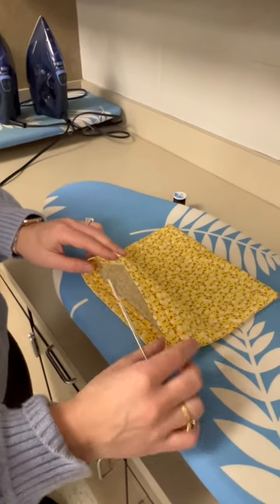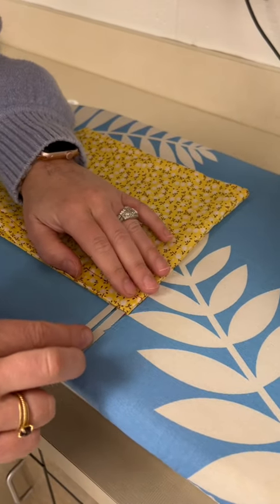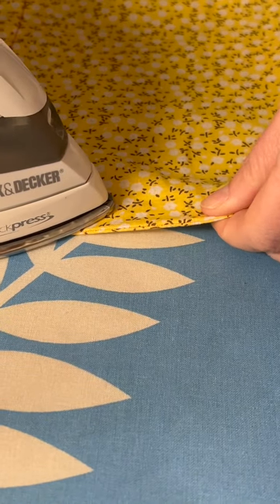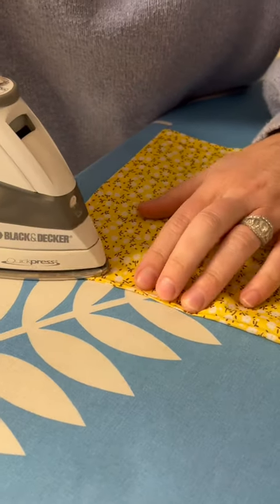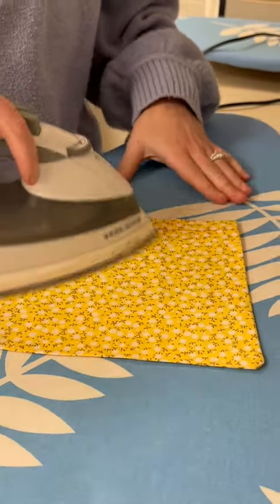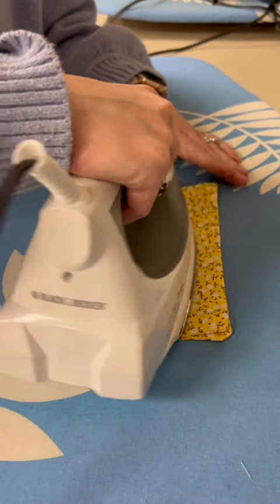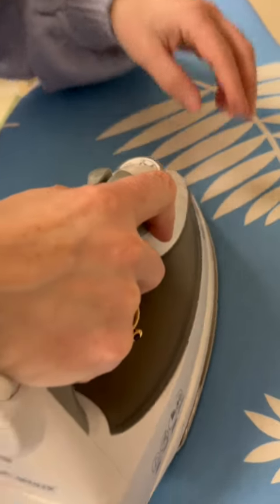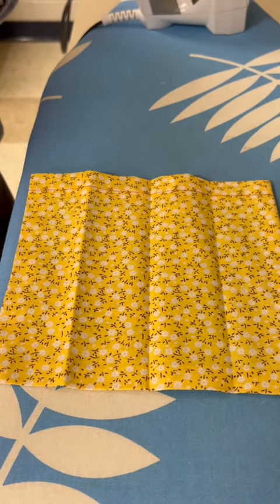Heating Pad Turning & Pressing